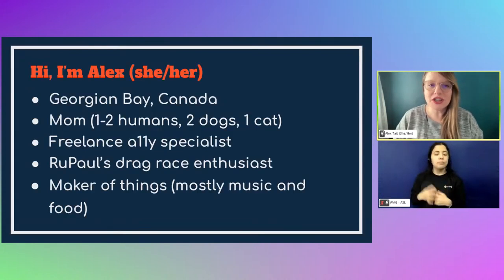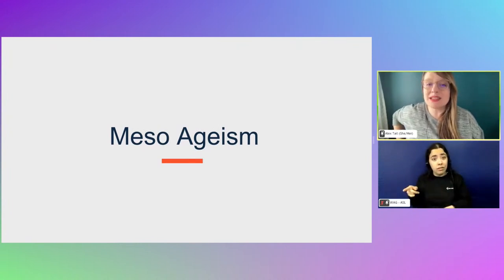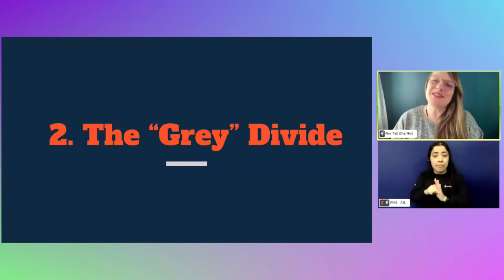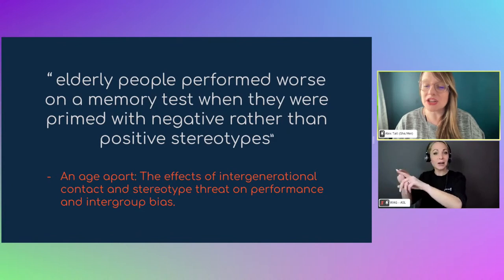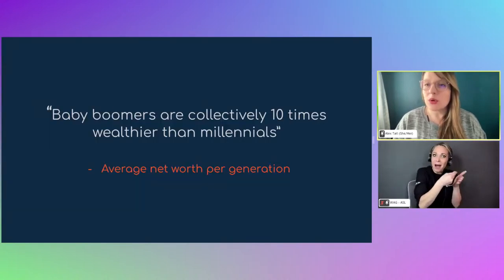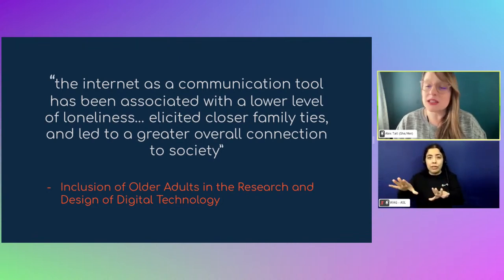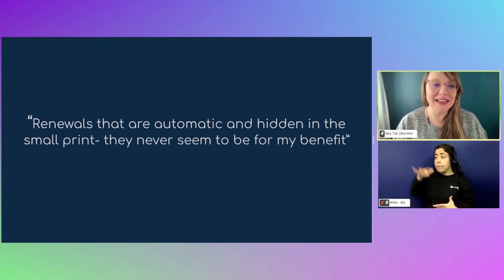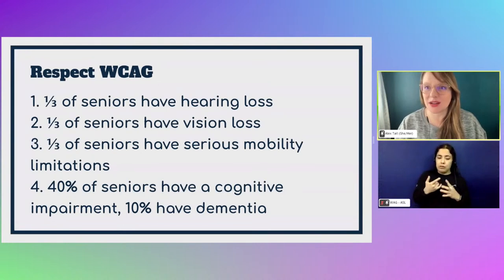Ageism in Interfaces - axe-con 2023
The tech workforce is largely comprised of Millennial and Gen Z employees, people who grew up with the internet. There is a bias that comes with this digital immersion, and it’s lead to interfaces wrought with exclusionary assumptions – everyone knows what a hamburger menu is, right?! The Baby Boomer generation has nearly eight times the wealth of Millennials. Yet ageism in tech has led to overwhelm, frustration, and a lack of access to vital technology for people who can actually afford the premium subscriptions we’re selling.

This session was in the Design Track.

Alex Tait is an accessibility engineer, consultant, and educator whose passion lies in the intersection of accessibility and modern JavaScript within interface architecture and design systems. As a developer, she believes that inclusion-driven development practices with accessibility at the forefront lead to better products for everyone. As a consultant and strategist, she believes that less is more, and that new feature scope creep cannot be prioritized over core feature parity for disabled users. As an educator, she believes in removing barriers to information so that tech can become a more diverse, equitable and inclusive industry.